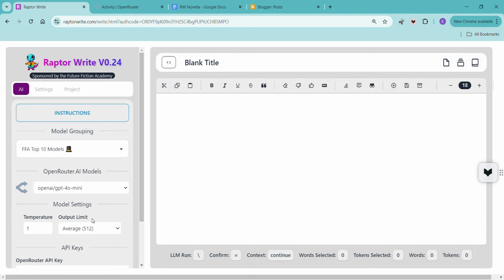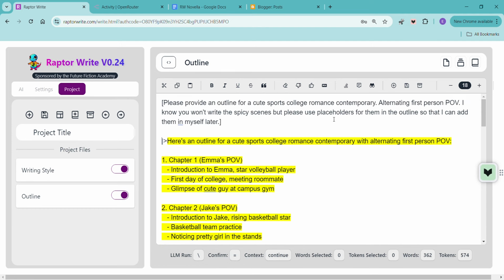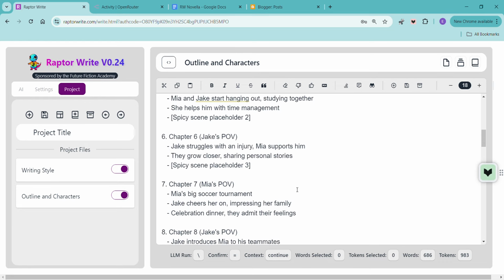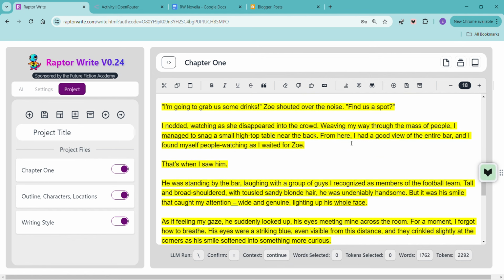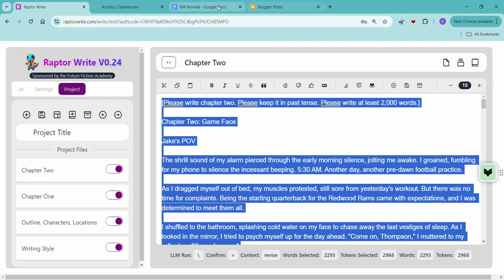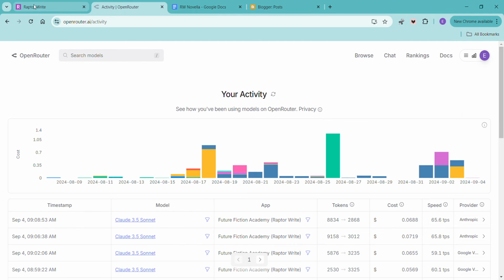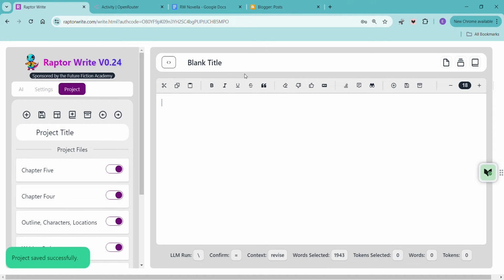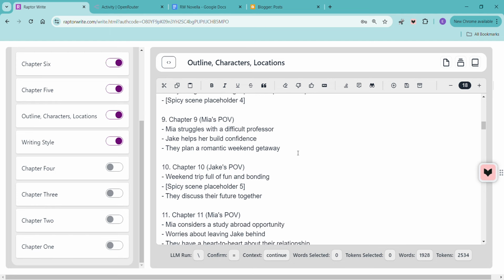Raptor Write - a story from start to finish (part 1) cute college sports romance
Using Claude 3.5 Sonnet and Raptor Write and coming up with the outline, the characters, the locations, and then writing the first 6 chapters in this novella. It absolutely needs edits but overall it's a good place to start.

In the next video I'll show you the continue feature, where instead of prompting the AI to write the chapter, we use the continue feature in Raptor Write to have it continue a chapter that is already started.

The blog post for some of the prompting I did